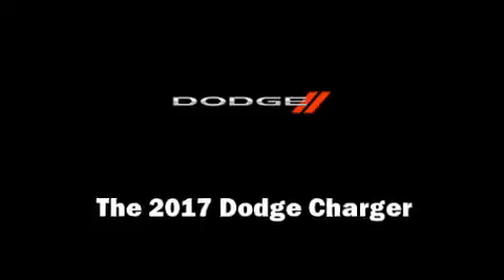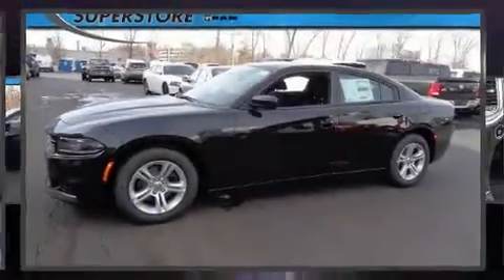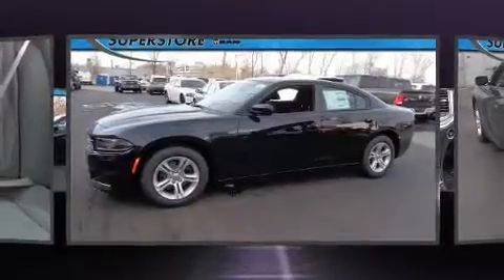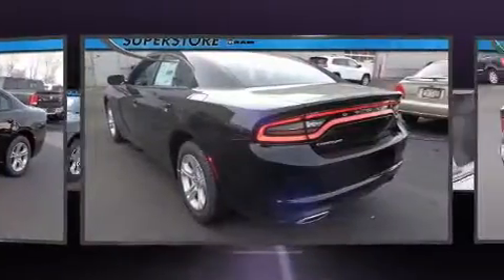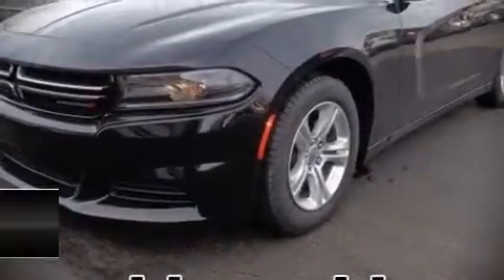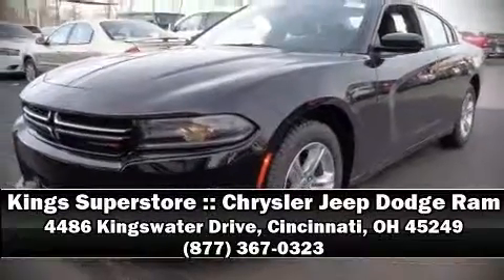2017 Dodge Charger SE in Cincinnati, OH 45249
Climb inside the 2017 Dodge Charger. This 4 door, 5 passenger sedan provides a satisfying ride for all passengers. Smooth gearshifts are achieved thanks to the refined 6 cylinder engine, and for added security, dynamic Stability Control supplements the drivetrain. Dodge infused the interior with top shelf amenities, such as: 1-touch window functionality, front bucket seats, tilt and telescoping steering wheel, power door mirrors, remote keyless entry, an overhead console, and much more. Audio features include an AM/FM radio, and 6 speakers, providing excellent sound throughout the cabin. With side curtain airbags supplementing the rest of the safety network, you can be assured that you and your passengers will experience top-tier protection. Our experienced sales staff is eager to share its knowledge and enthusiasm with you. They'll work with you to find the right vehicle at a price you can afford. We are here to help you.